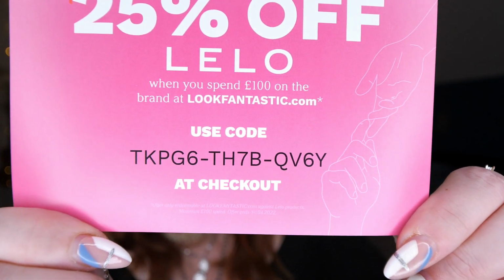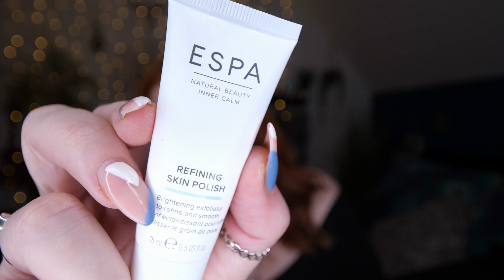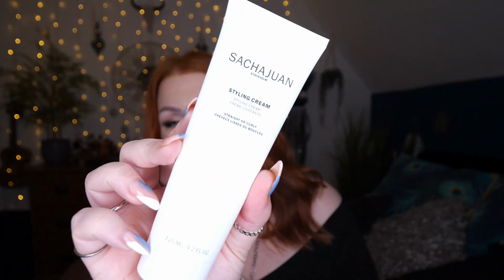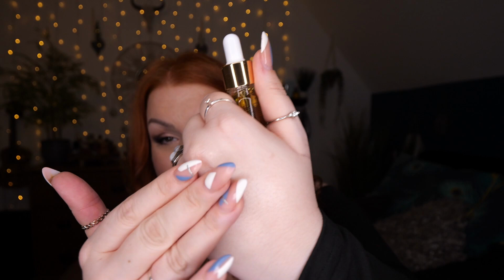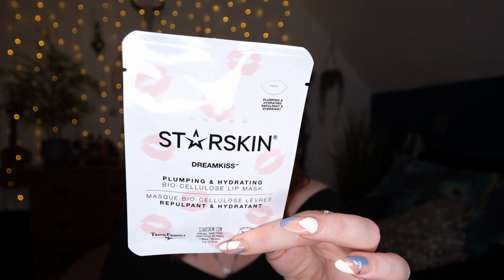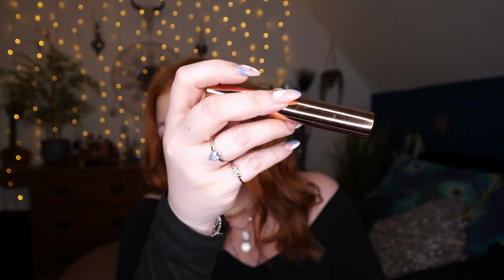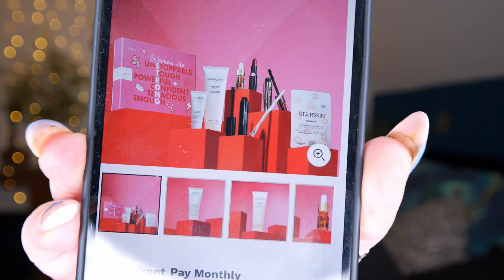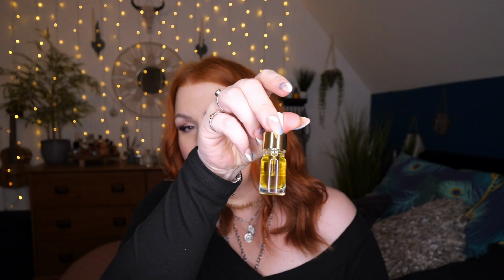UNBOXING LOOKFANTASTIC MARCH 2022 BEAUTY BOX & FREE BOX OFFER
💋LOOK FANTASTIC MARCH 2022 BEAUTY BOX - CONTAINS 6 ITEMS - SHIPS WORLDWIDE 💋

Hi there, In this video I will be unboxing a March 2022 LOOKFANTASTIC beauty subscription box. LOOKFANTASTIC is a monthly beauty subscription box which will cost you £15 per month and offers worldwide shipping. If you opt for a 3 month, 6 month or 12 months subscription the cost per month reduces. You can cancel anytime if you opt for the monthly subscription. Claire xX

Use code: EMPOWER  to recieve your 1st box for £13 plus recieve a free mystery beauty box
or
(I.e a 12 month subscription is reduced to £13 per month and the code gives you 10% extra off your first box)

Lookfantastic Mystery Bundle Boxes £15 each choice of 3 or buy 3 for £30

What’s inside this month’s box:

ESPA Refining Skin Polish 15ml – worth £8.72
Smooth and airbrush the appearance of your skin with the Refining Skin Polish from ESPA. Infused with a host of beneficial ingredients, the face scrub is charged with a nourishing formula to help comfort the skin during the exfoliation process.

Sachajuan Styling Cream 125ml – worth £23
Utilising Ocean Silk Technology to add light-reflecting shine, the styling cream expertly softens hair whilst improving manageability and protecting during heat styling.

Emma Hardie Brilliance Facial Oil 5ml – worth £6.50
Infuse your skin with the nourishing properties of Emma Hardie Brilliance Facial Oil, a lightweight oil complex that conditions, hydrates and smoothens the complexion. Formulated with 9 essential oils, this will leave your skin feeling bright and refreshed.

Starskin DREAMKISS™ Plumping and Hydrating Bio-Cellulose Lip Mask – worth £5
Deliver your lips other worldly hydration with the intensely nourishing properties of the Starskin DREAMKISS™ Plumping and Hydrating Bio-Cellulose Lip Mask. Formulated with naturally fermented, Vitamin-rich Coconut extract.

Luvia 308 Detail Shader Brush – worth £10.48
The ultra-soft synthetic bristles are cut in a dense, paddle-shaped brush head to offer the ultimate precision with smooth, gentle application.

Which sixth product will you receive?

Revolution The Waterproof Mascara – worth £8
The hourglass-shaped brush hugs the lash to create a natural curl while the highly pigmented formula adds amazing volume and length.

Revolution The Mascara – worth £8
The creamy emulsion perfectly balances synthetic, plant-derived waxes and film-forming agents. It lifts, taking lashes to new heights with a gentle-on-eyes agent.

Wet n Wild Lipstick Sandstorm – worth £3.99
This 4-hour, longwearing lip colour leaves a semi-matte cream finish in one stroke. Glides on easily with rich, velvety colour that doesn’t cake, feather, or bleed.

💰Money off Links, Alerts & Subscriptions:
*Cult Beauty*** receive £5 off your 1st order over £40 use code: CLAIRE-RFJ